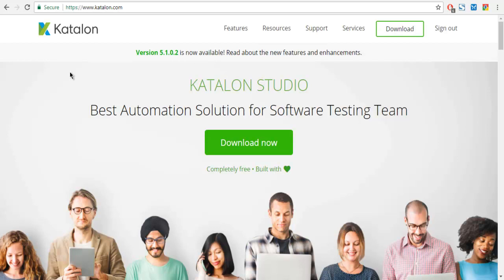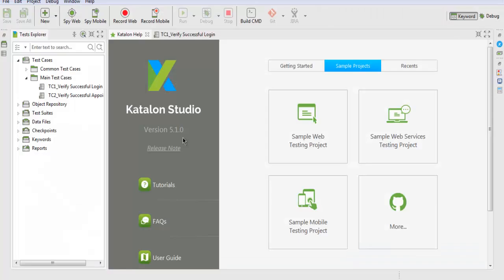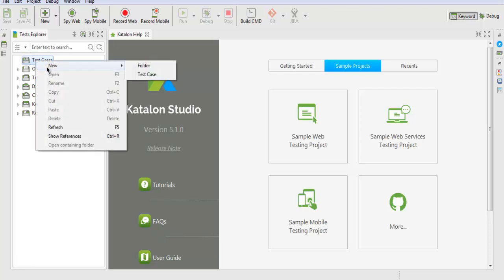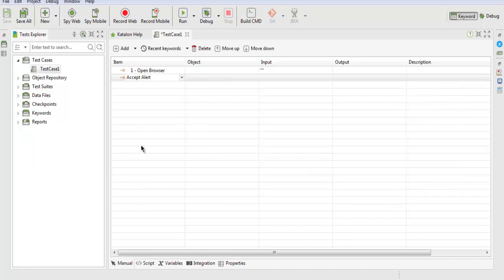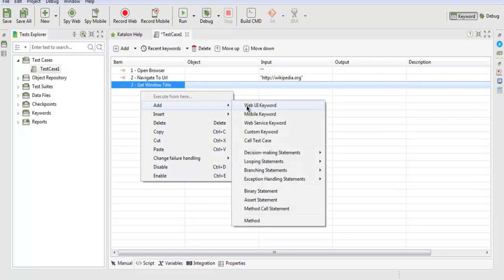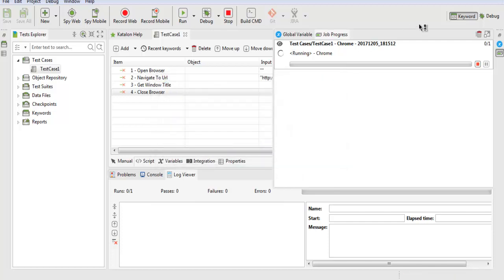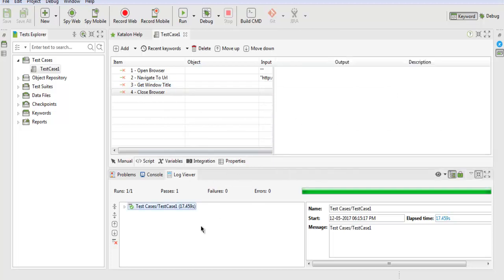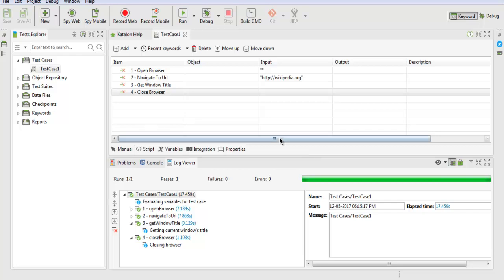Katalon Studio Create Test Case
Learn how to create test case using Katalon Studio.